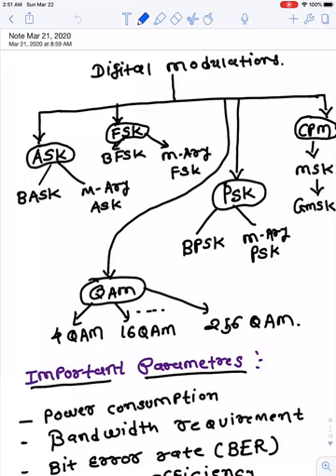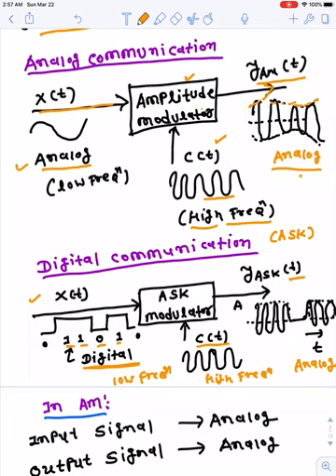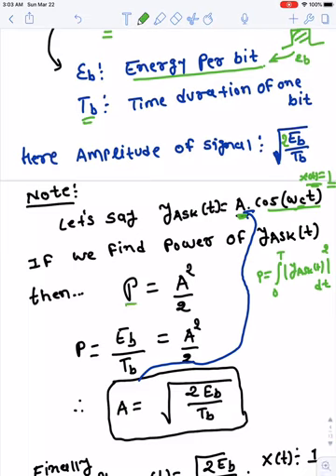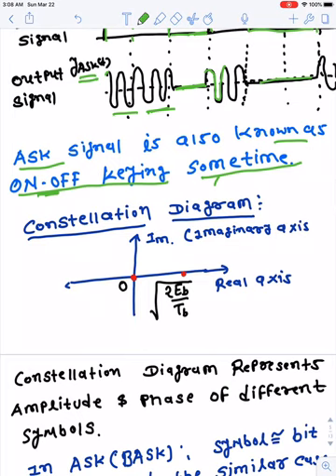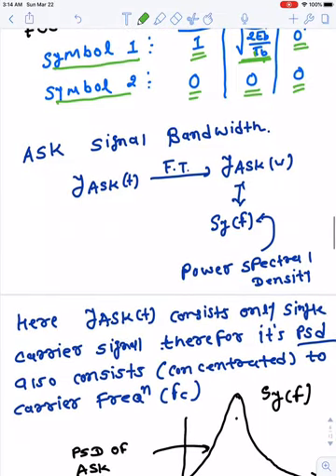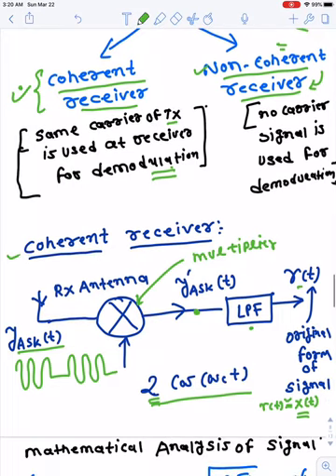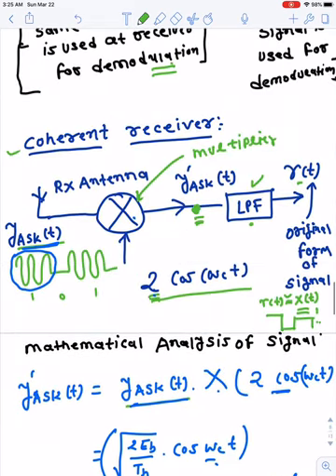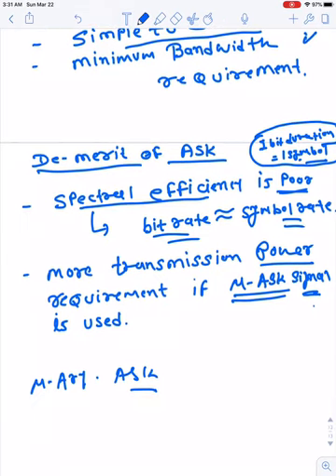ASK modulation.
This video gives information about Amplitude Shift Keying